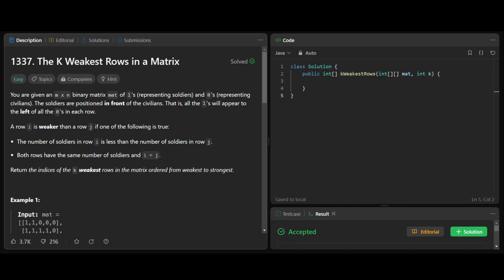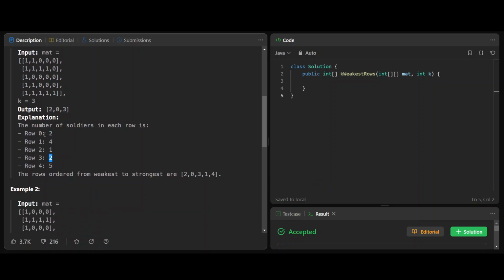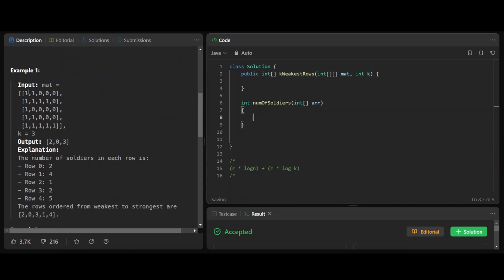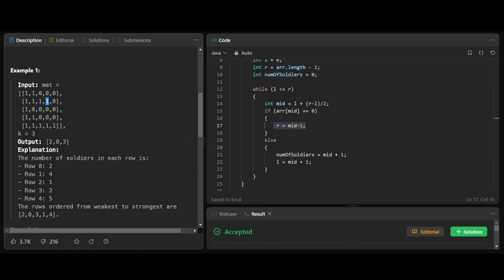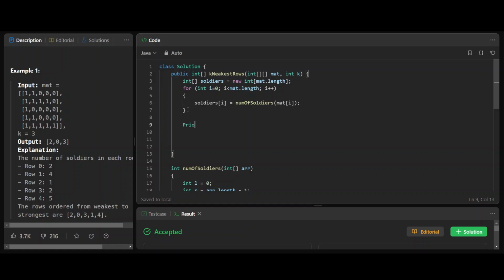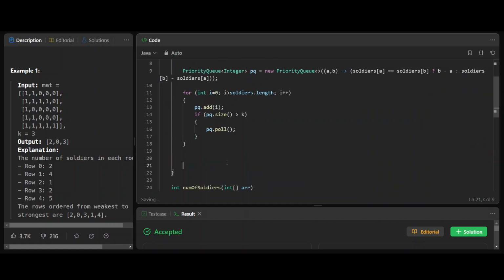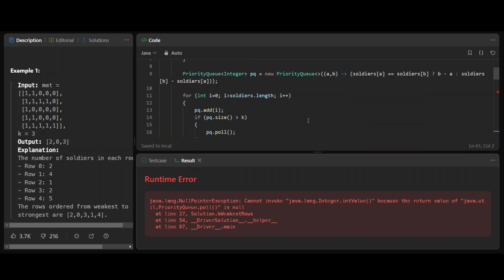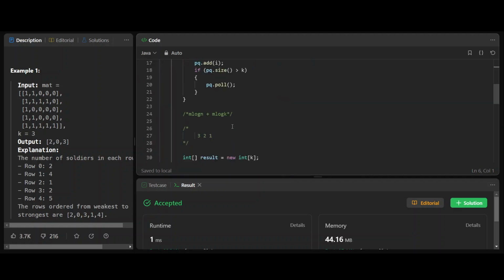The K Weakest Rows in a Matrix | Leetcode 1337 | Java